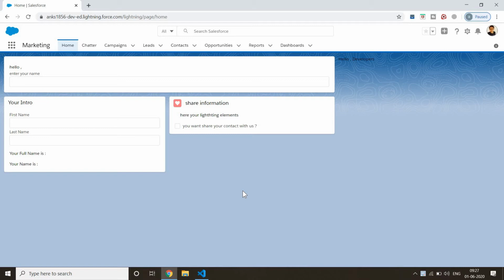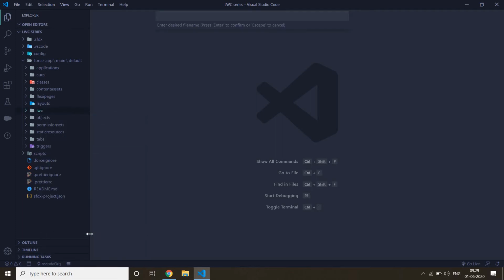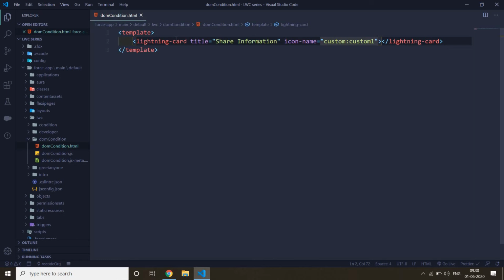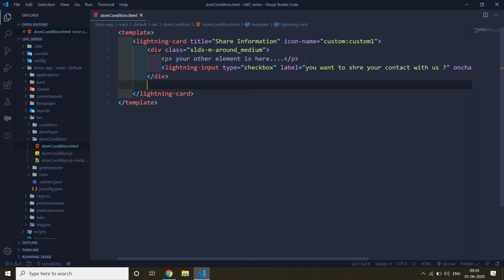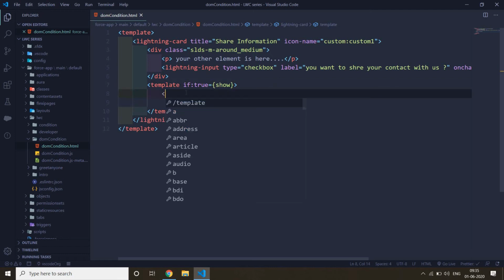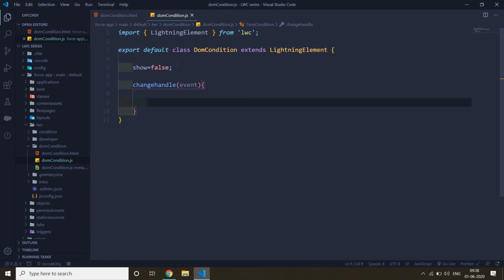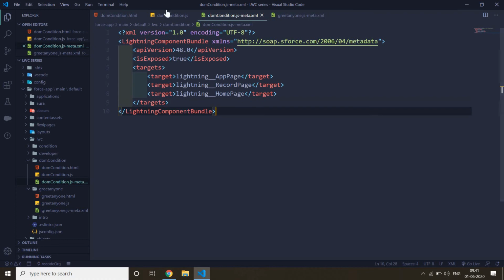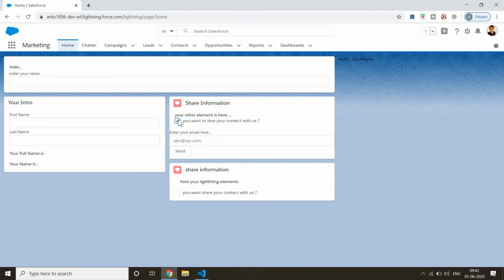DOM Elements condition in Lightning web component | If condition in LWC | Tutorial no. 5 of LWC.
In this video we are understand how we can apply the condition in DOM element . so see the video at the last . I hope you will defiantly get some knowledge from here .